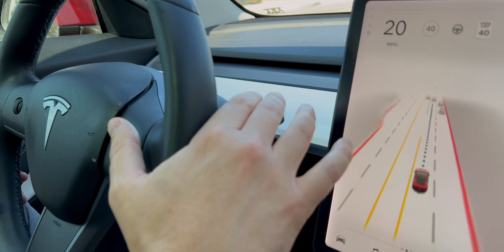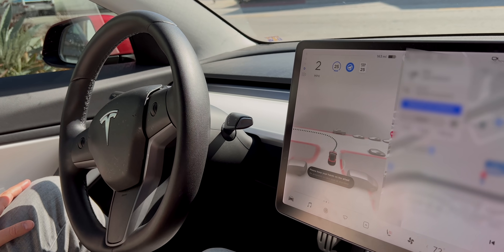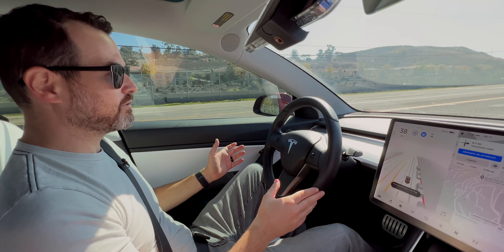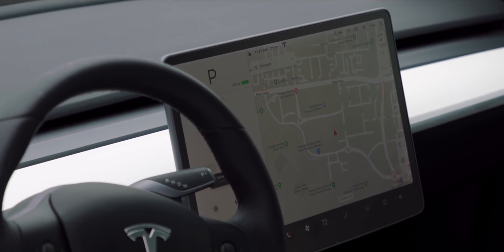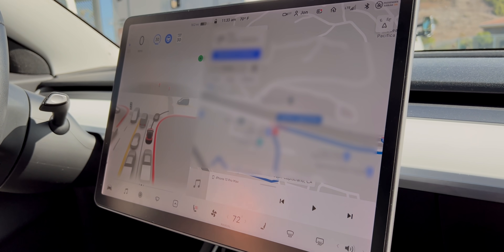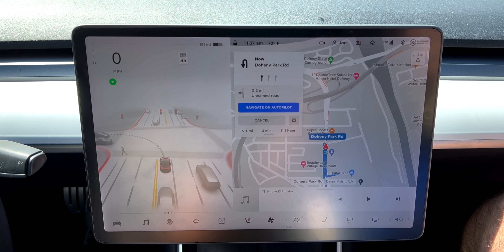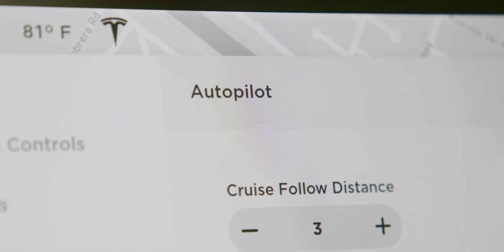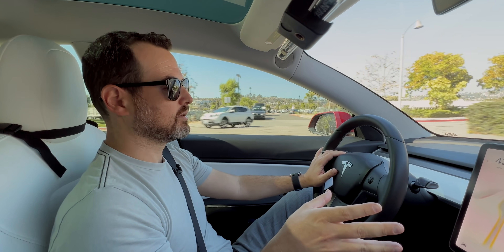Tesla FSD Review!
A car that can autonomously drive itself is the ultimate tech future I have been waiting for. Tesla has been promising Full Sell Driving features for several years now, but like most Tesla promises, FSD was hit with delay after delay. Well, that changes today! I finally have access to Tesla's FSD Beta, and it's not what I expected. Let me show you what it can and can't do!